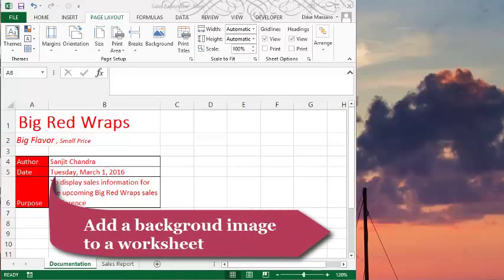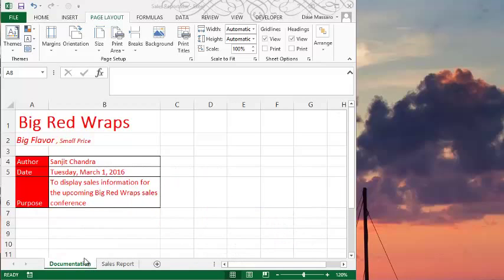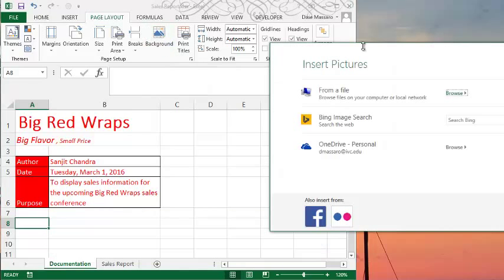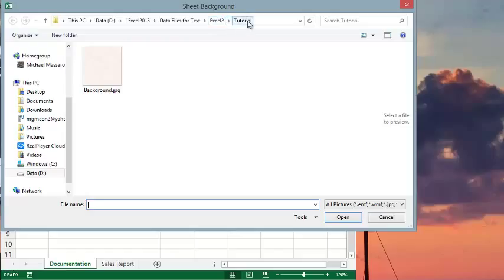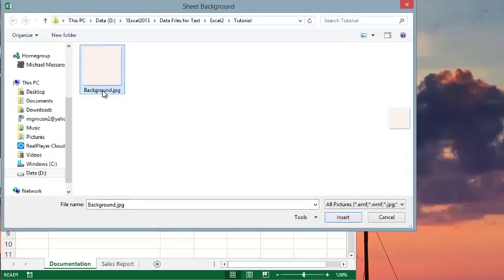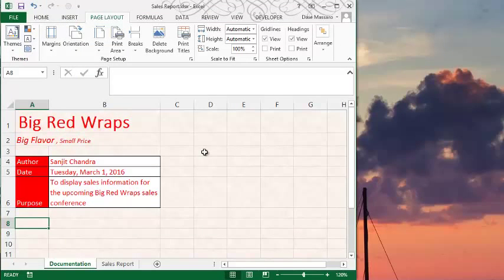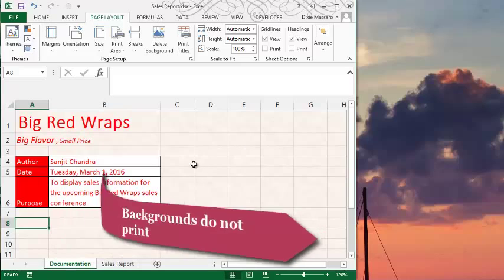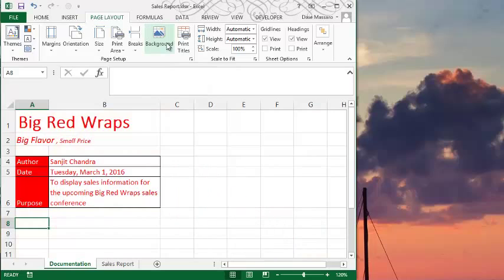Insert and Delete Background Images in Excel